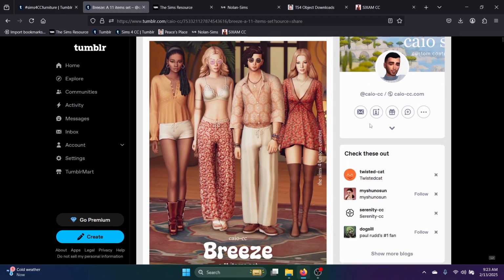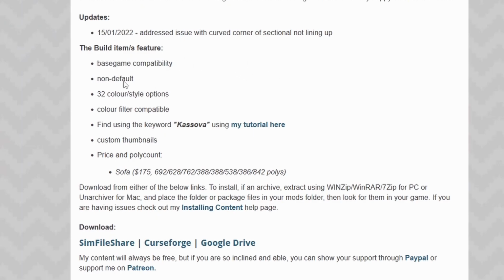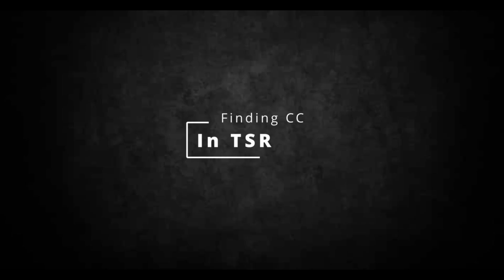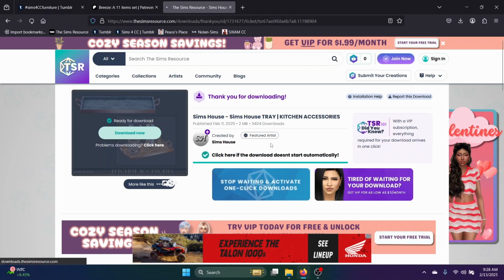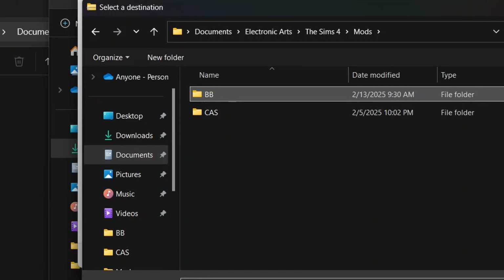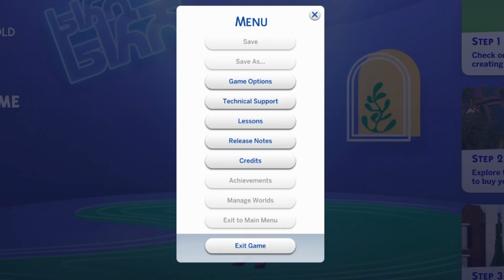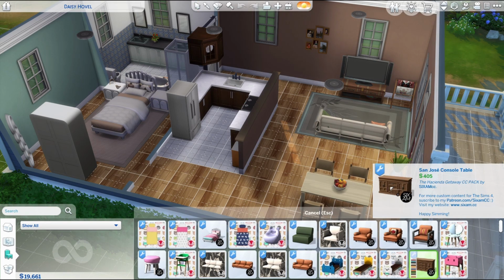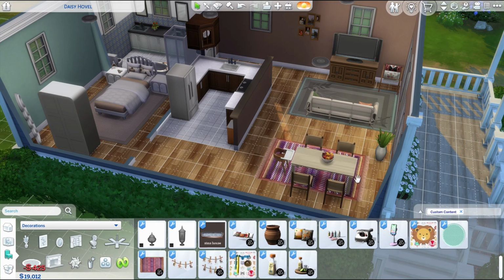EASY and Simple How to Install Custom Content (CC) for Sims4 - Tumblr & TSR Guide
Hey everyone! Welcome to the channel! In this video, we cover everything you need to know about Custom Content (CC) for Sims! We'll show you how to find CC on Tumblr and The Sims Resource,  and walk you through the installation process.  Please note: There were a few minor glitches due to recording software issues, but the core content is all here!  Enjoy!